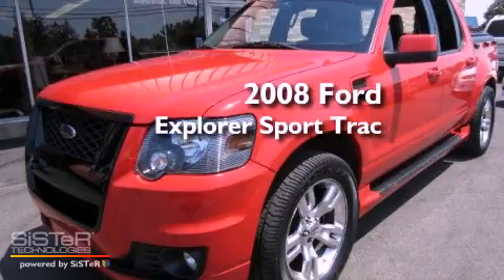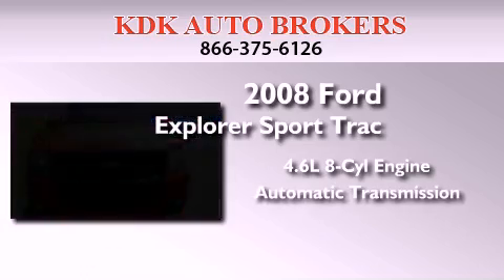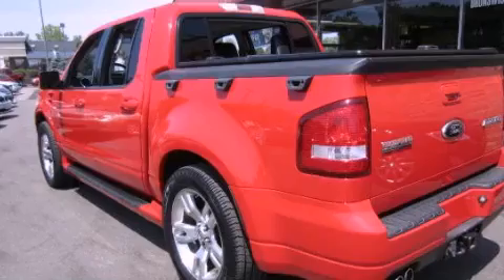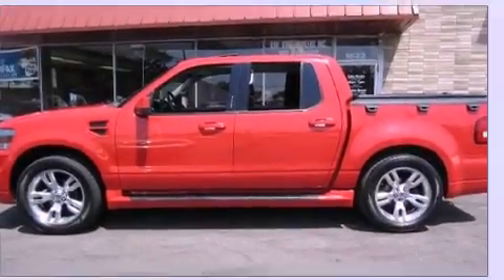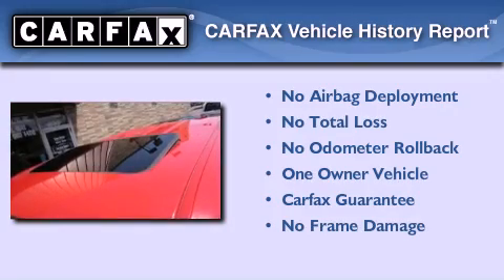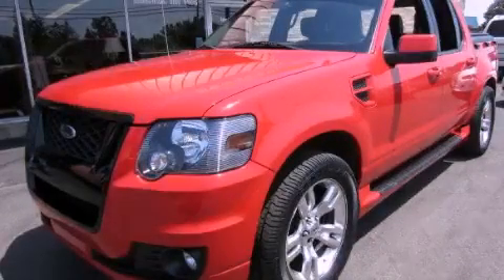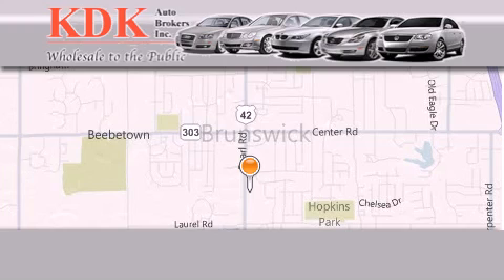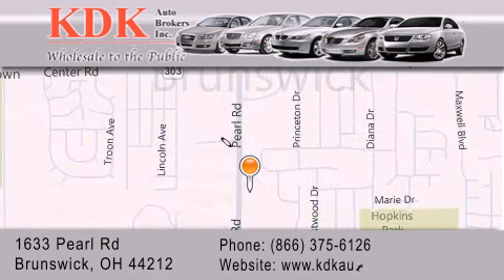2008 Ford Explorer Sport Trac Canton OH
Year : 2008
 Make : Ford
 Model : Explorer Sport Trac
 Engine : 4.6L 8-Cylinder
 Trans . : automatic
 Exterior : Redfire Metallic
 Miles : 89,501
 Interior : Charcoal
 Stock : B02298

 2008 Ford Explorer Sport Trac Brunswick OH